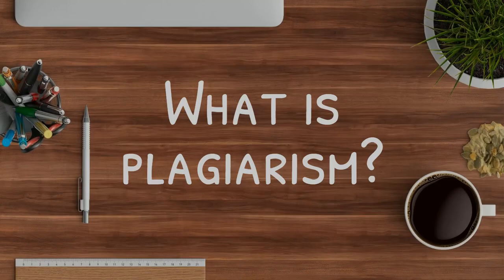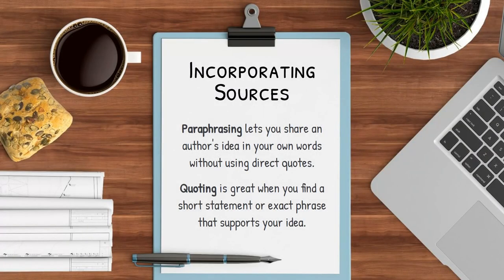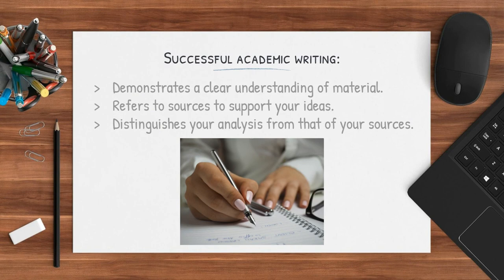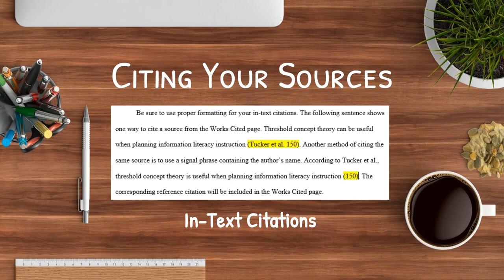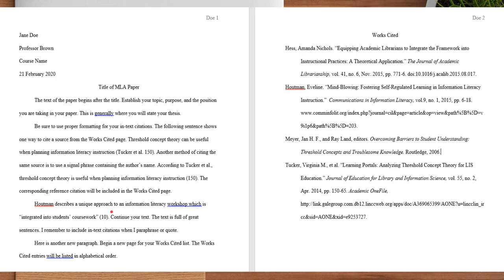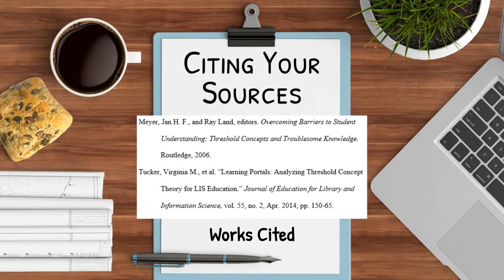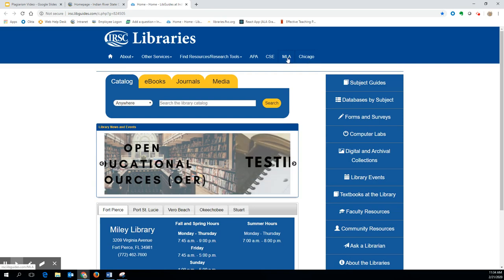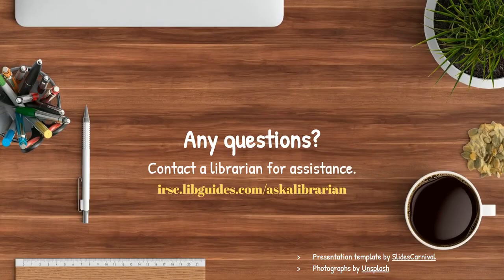Academic Integrity ENC 1101 Online